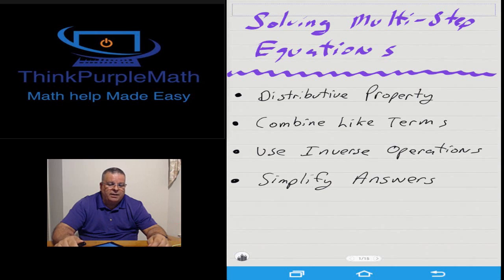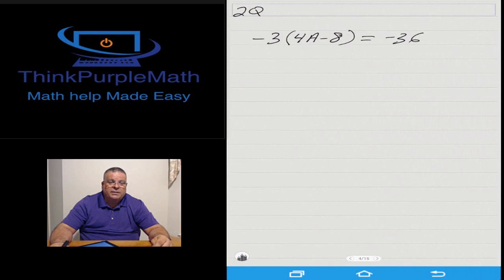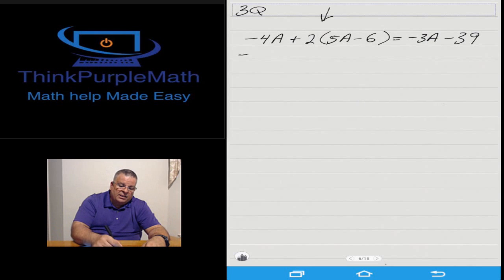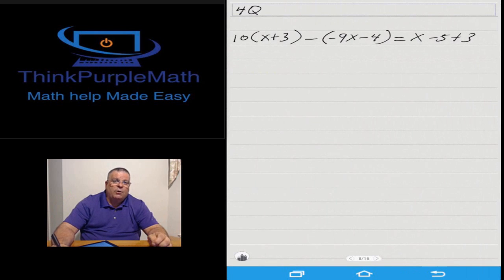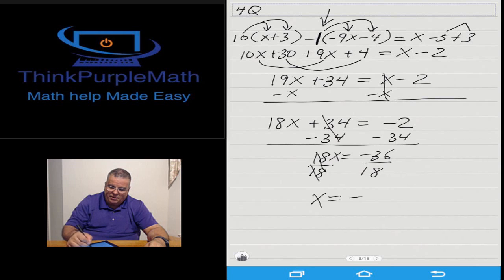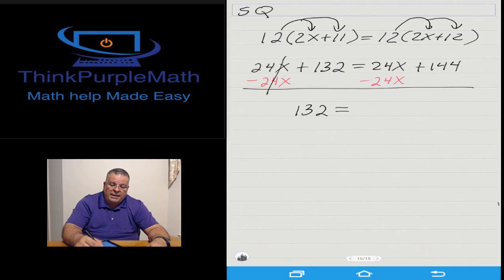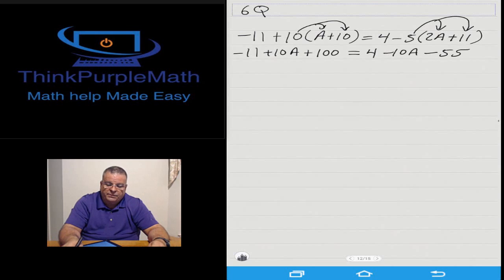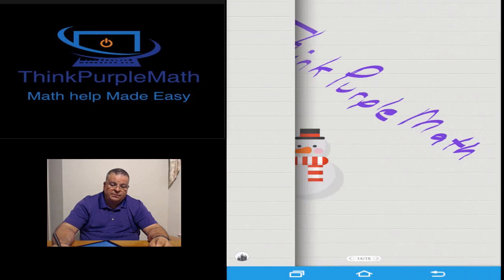Solving Multi-Step Equations 1